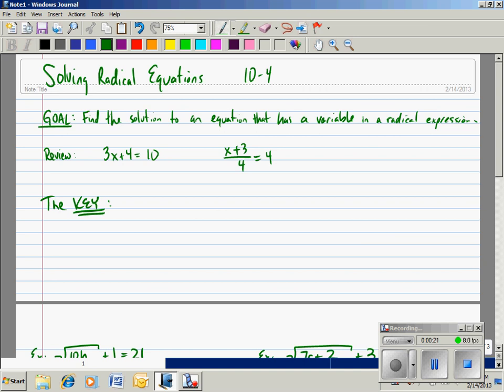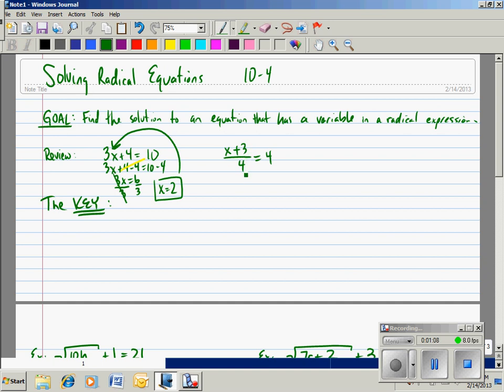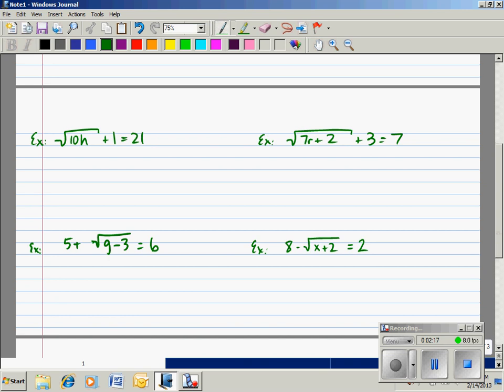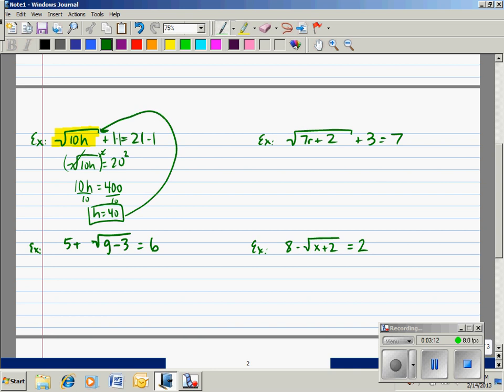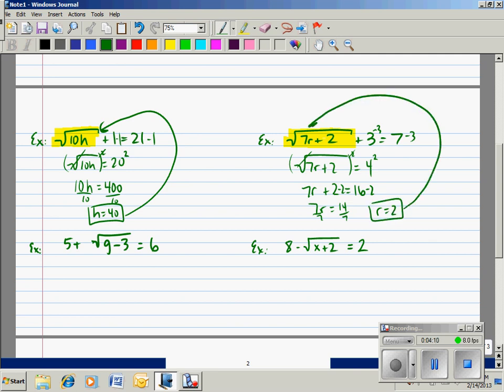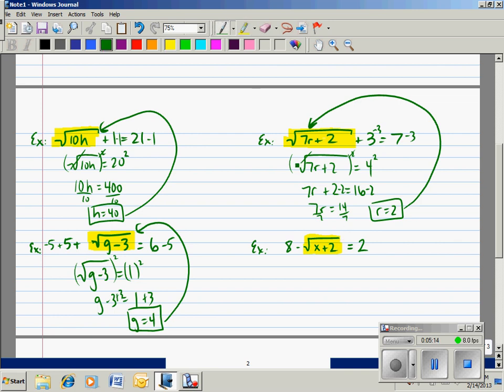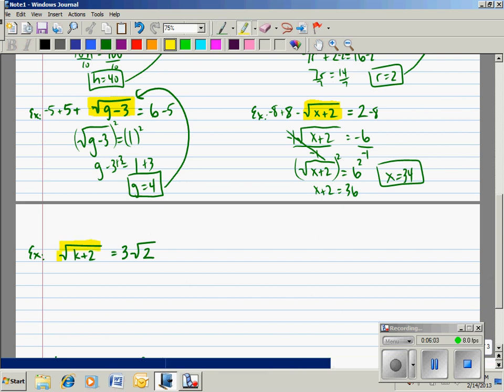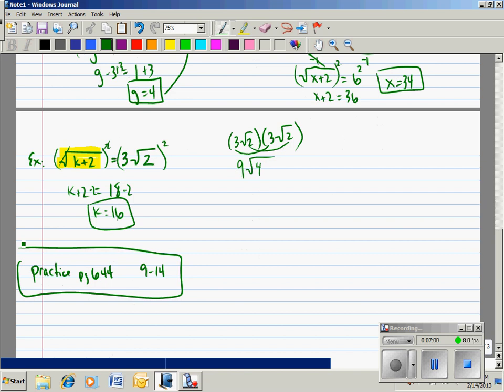Solving Radical Equations